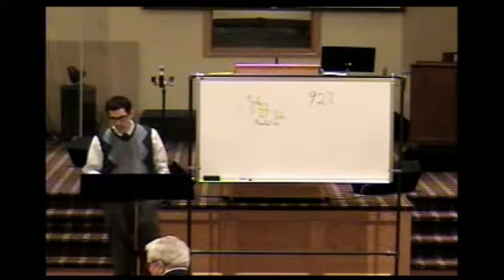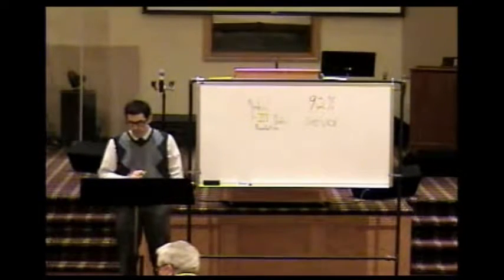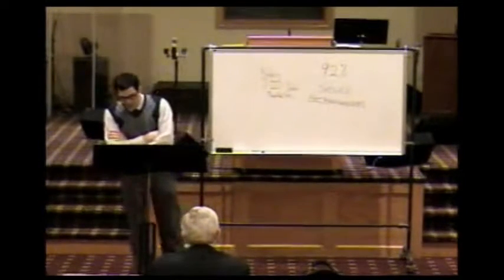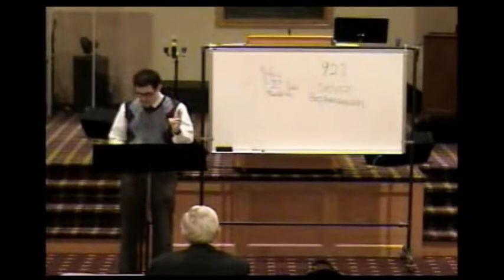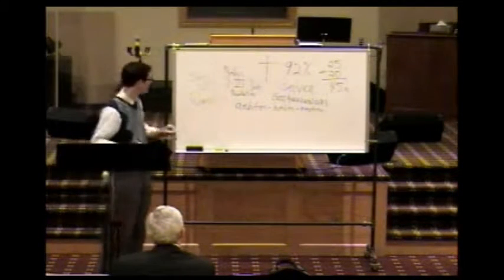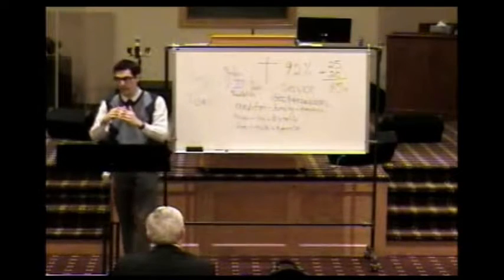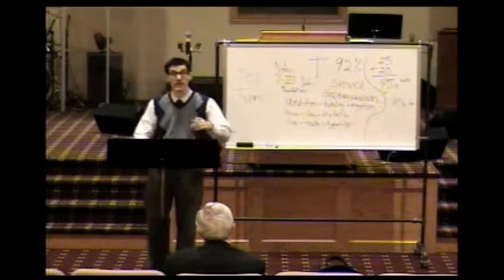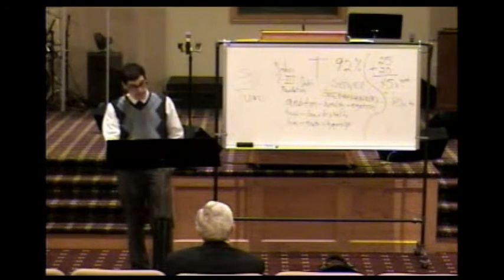JOHN, IN WHOM LOVE OVERCOMETH FEAR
12 Ordinary Men

The Gospel of John is the only Gospel which mentions “the disciple whom Jesus loved.” John 13:23 tells us, "One of them, the disciple whom Jesus loved, was reclining next to Him." John 19:26 declares, "When Jesus saw His mother there, and the disciple whom He loved standing nearby, He said to His mother, 'Dear woman, here is your son.'" John 21:7 says, “Then the disciple whom Jesus loved said to Peter, ‘It is the Lord!’” This disciple is never specifically identified, but the identity of the disciple whom Jesus loved is clear. The disciple whom Jesus loved is John, the son of Zebedee and brother of James.

First, only the Gospel of John mentions the "disciple whom Jesus loved." Second, John 21:2 lets us know who was fishing with Peter: "Simon Peter, Thomas (called Didymus), Nathanael from Cana in Galilee, the sons of Zebedee, and two other disciples were together..." The apostle John was a son of Zebedee (Matthew 4:21). Third, there were three disciples who were especially close to Jesus: Peter, James, and John (Matthew 17:1; Mark 5:37; 14:33; Luke 8:51). The “disciple whom Jesus loved” could not be Peter, as Peter asks Jesus a question in regards to this disciple (John 21:20-21). That leaves us with James or John. Jesus made a statement about the possible "longevity" of the life of the disciple whom He loved in John 21:22. James was the first of the apostles to die (Acts 12:2). While Jesus did not promise the disciple whom He loved long life, it would be highly unusual for Jesus to say, "If I want him to remain alive until I return, what is that to you?" if the disciple whom He loved was going to be the first disciple to die.

Church history tells us that the apostle John lived into the A.D. 90s and was the last surviving apostle. Early church tradition was unanimous in identifying John as the disciple whom Jesus loved. It seems that John had a closer relationship with Jesus than any of the other disciples. Jesus and John were essentially “best friends.” Jesus entrusted John with the care of His mother, gave John the vision of the transfiguration, allowed John to witness His most amazing miracles, and later gave John the Book of Revelation.